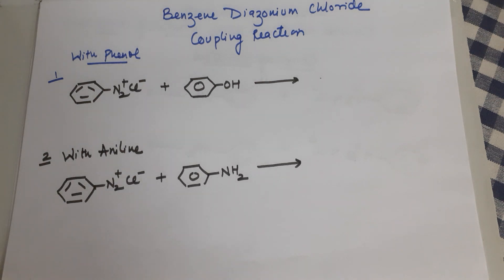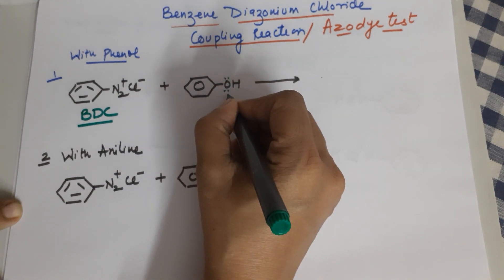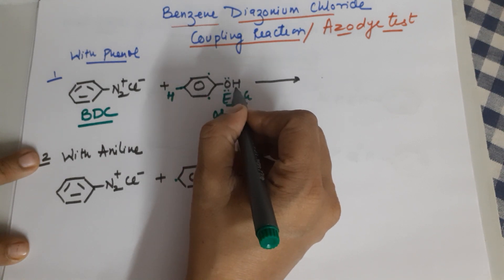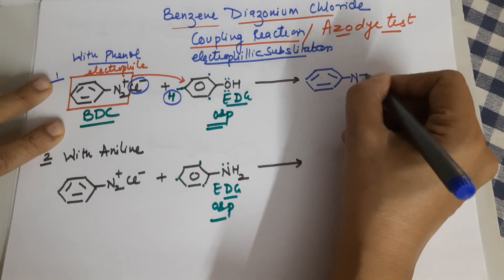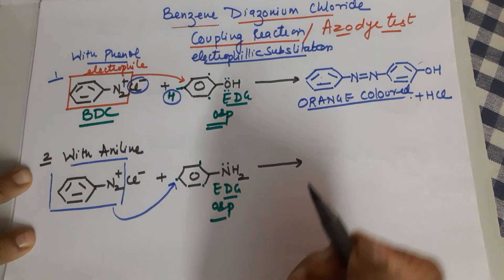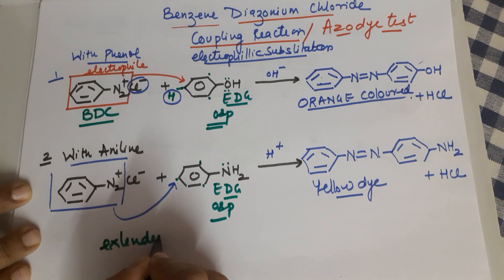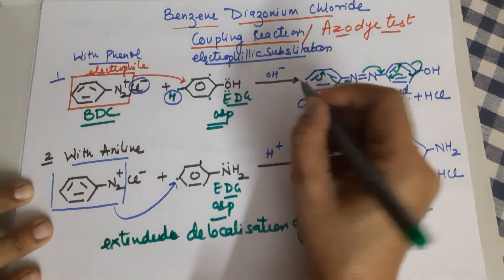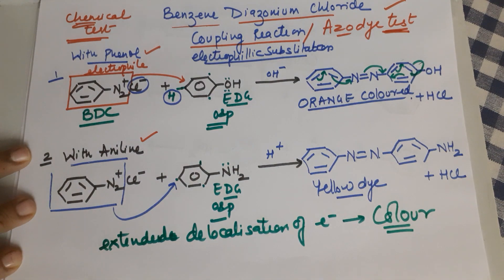AZO DYE TEST by Seema Makhijani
Class 11 CBSE NEET 2020 prep